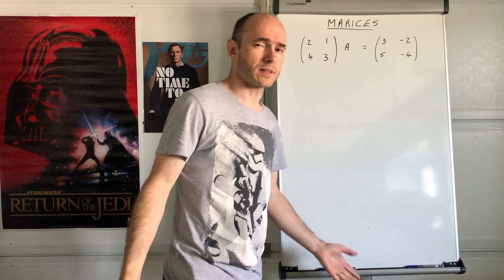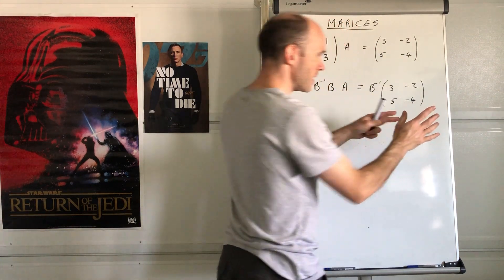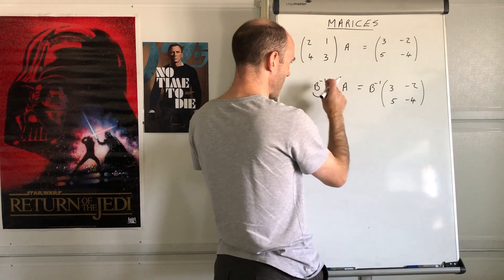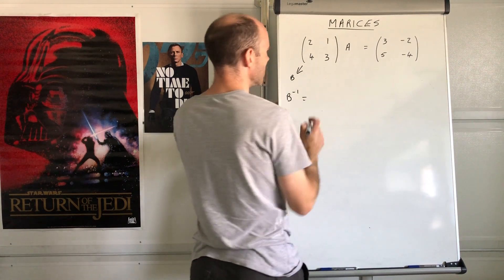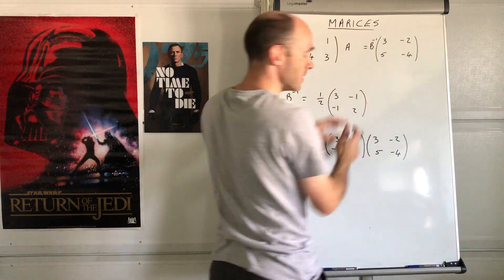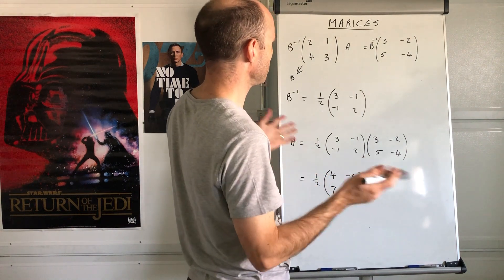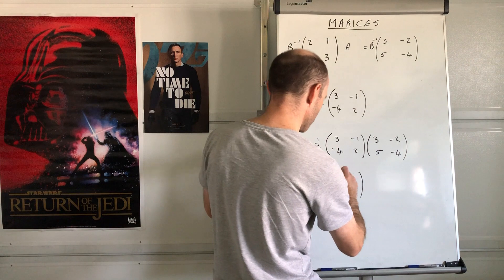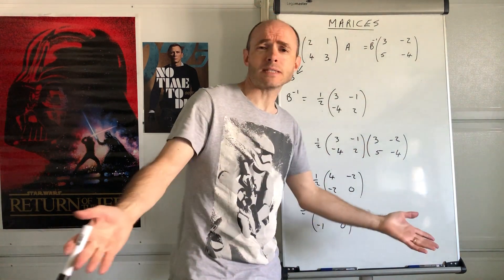Matrices - Example in using Inverse Matrices to find an unknown matrix